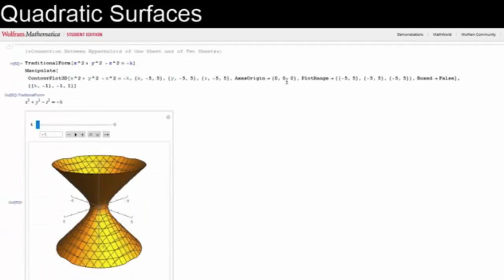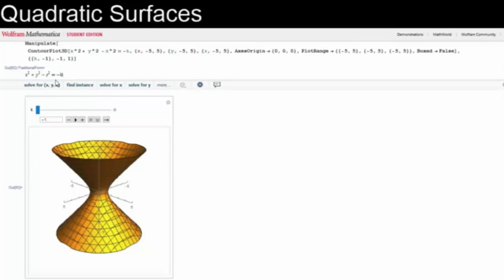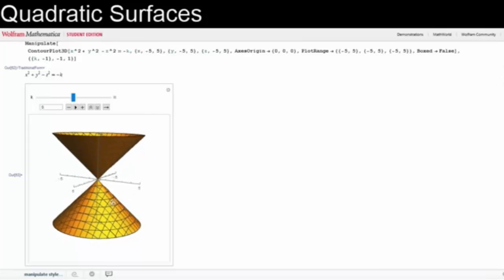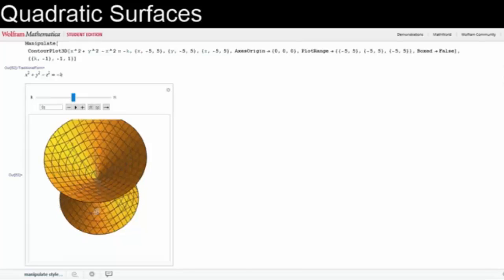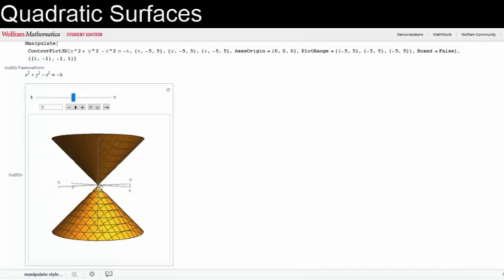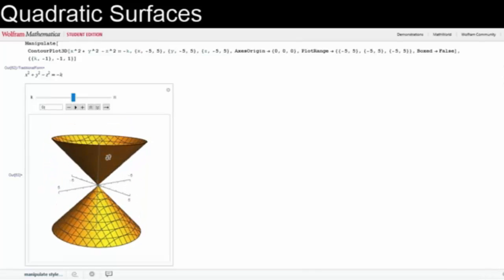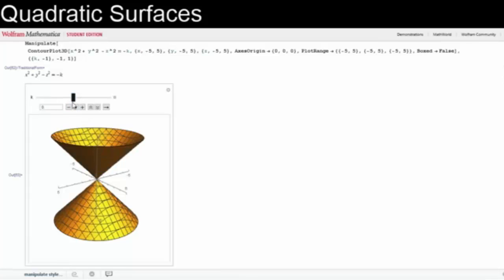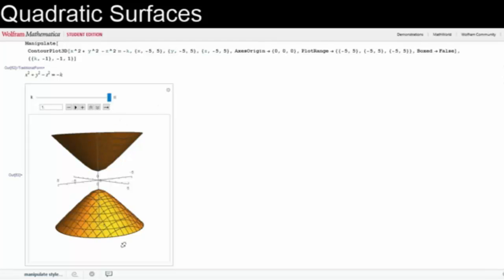Mathematica Connections between 1 and 2 Sheets